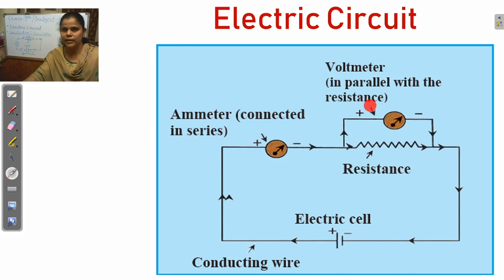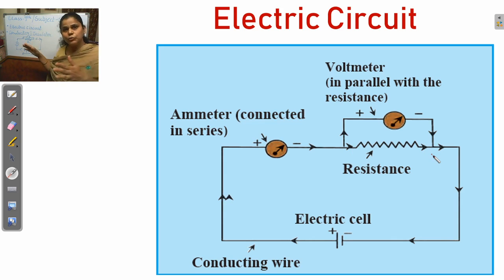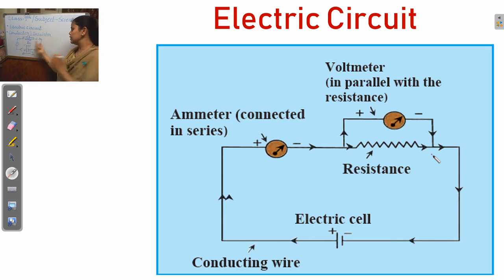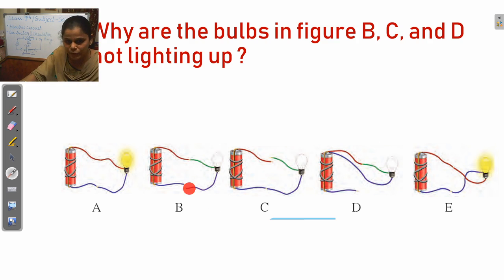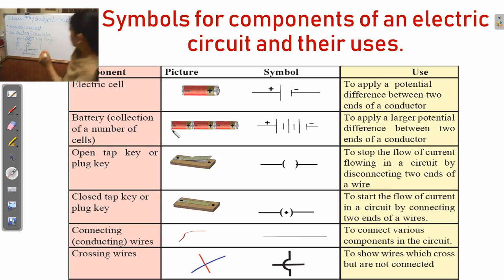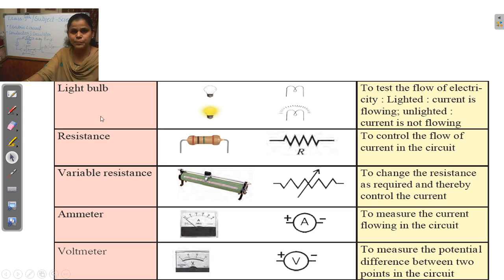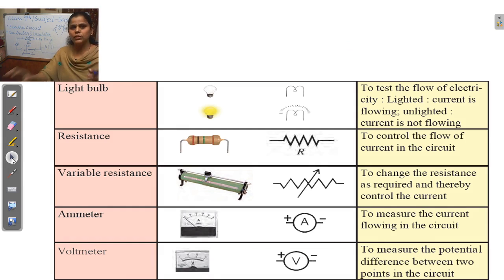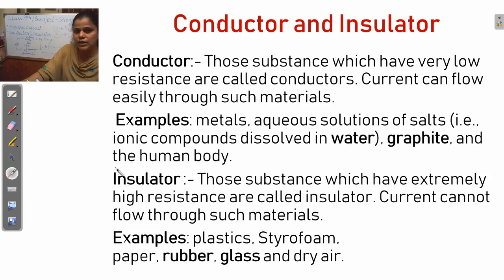Electric Circuit and uses of components of circuit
class 9 /Subject - Science 1
Chapter 3 Current Electricity
Electric Circuit
components of circuit and their uses
conductor and Insulator